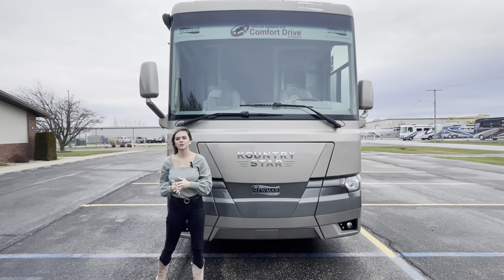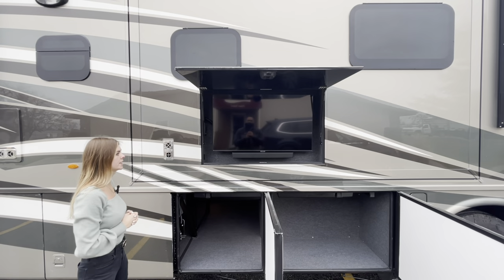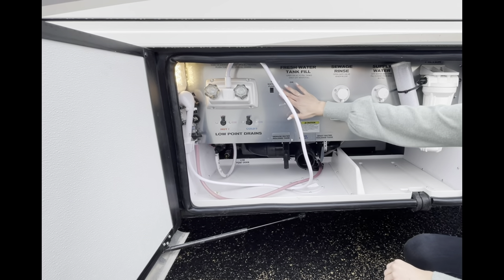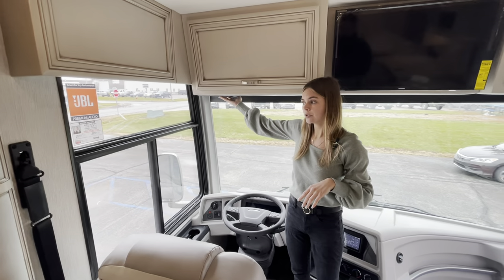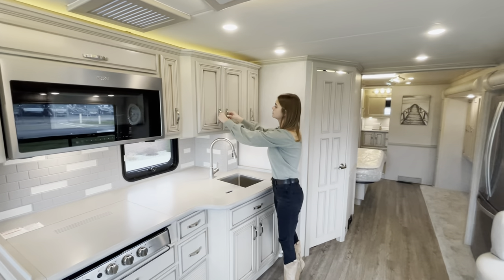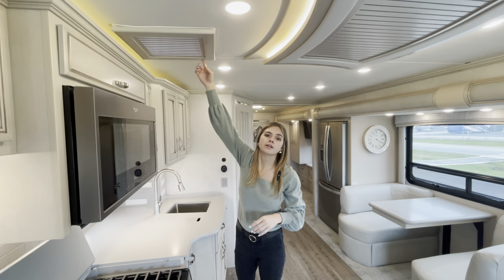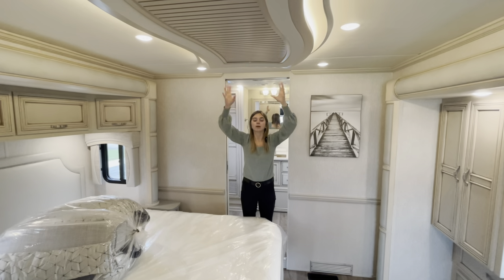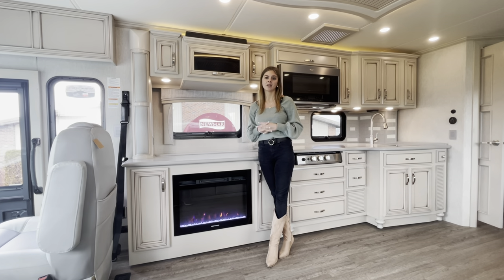EXPLORE THE 2022 KOUNTRY STAR WITH MEGAN STOUDER.